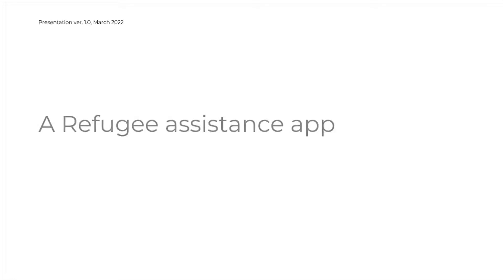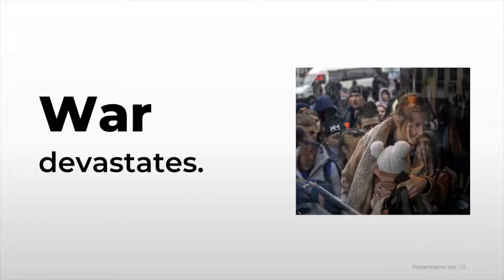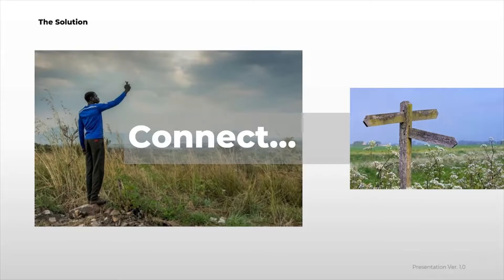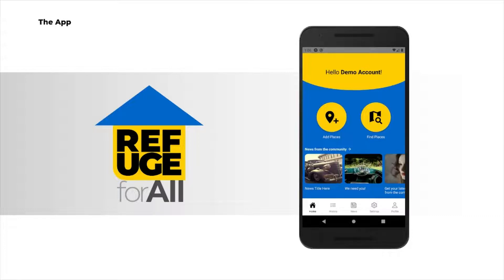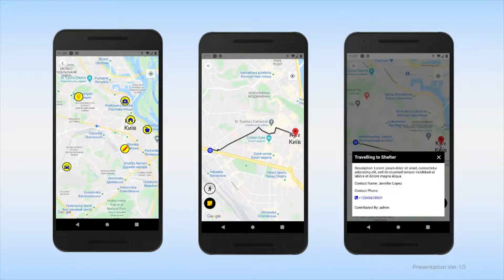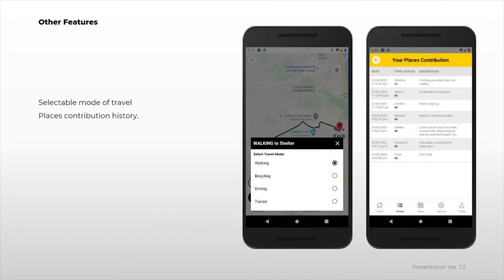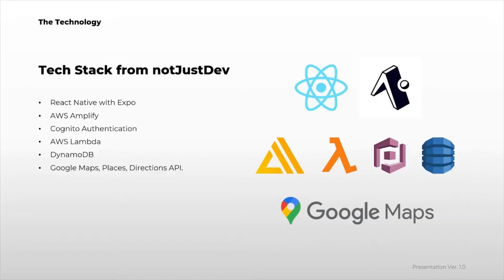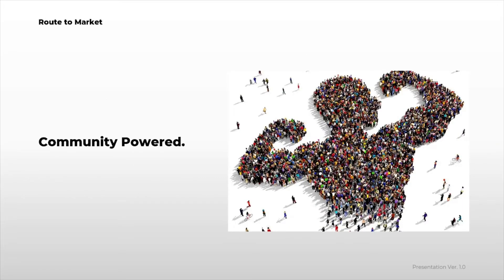Refuge For All | CodeForUkraine Hackathon 2022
This video is the presentation for the app demo of Team 40 for the 2022 CodeForUkraine Hackathon, spearheaded by Vadim Savin of notJustDev.